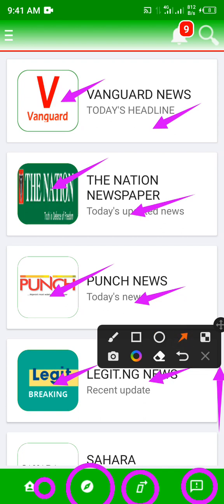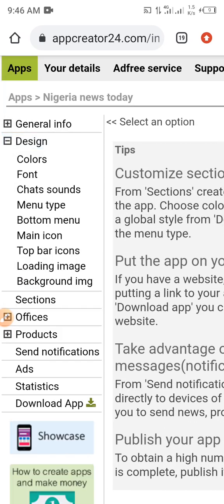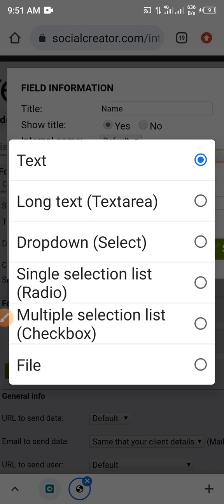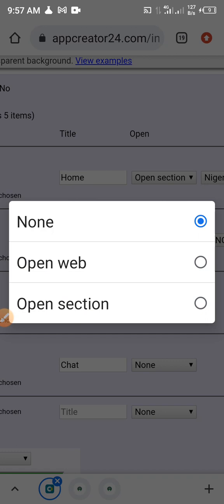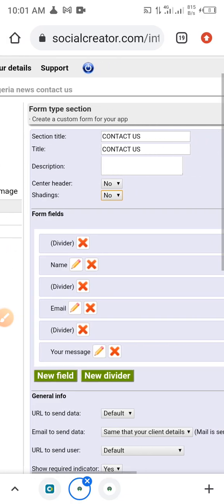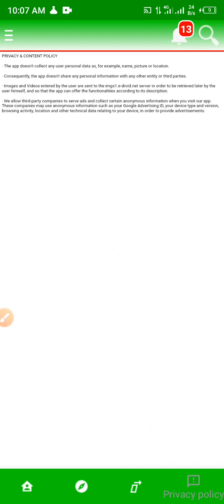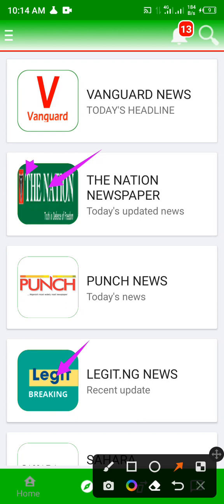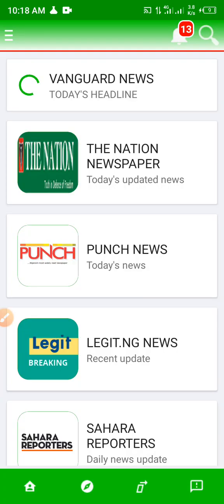How to Create a News App and Monetize with Admob: App Development Tutorial for Passive Income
Are you interested in creating a news app and earning passive income through mobile advertising? This step-by-step tutorial will guide you through the process of developing a news_app from scratch and monetizing it using Google Admob.

In this video, we will cover various topics related to app development and mobile app monetization. You will learn how to create a news app, design a user interface, optimize your app for the app store, and acquire users. We will also discuss different app monetization strategies and how to integrate Google Admob to generate revenue from your app.

If you're interested in making money through mobile app development, this video is for you! Whether you're an experienced developer or a beginner, you will find this tutorial helpful in creating and monetizing a news app.

Don't miss out on this opportunity to earn passive income through app development. Watch this video and start building your own news app today!